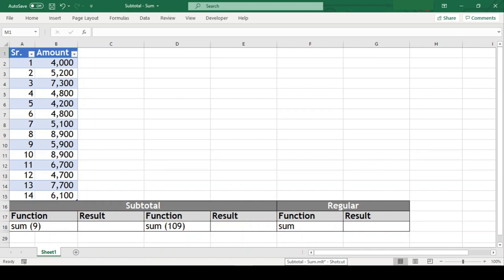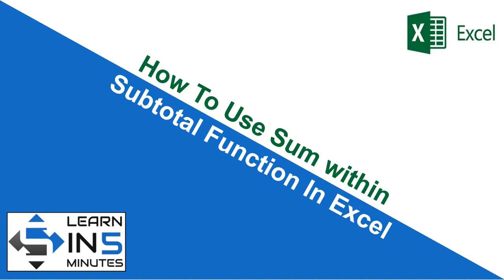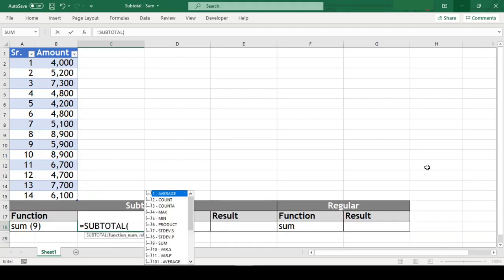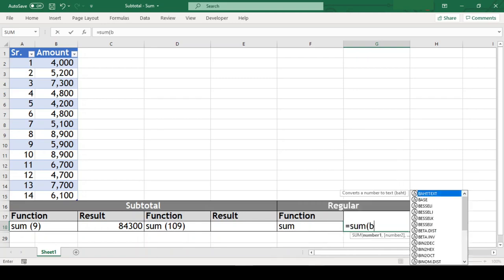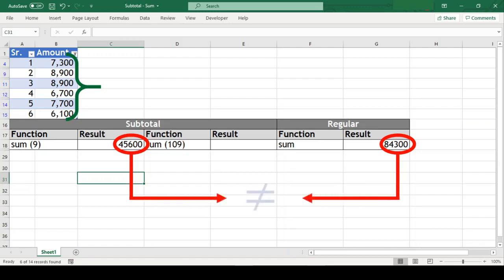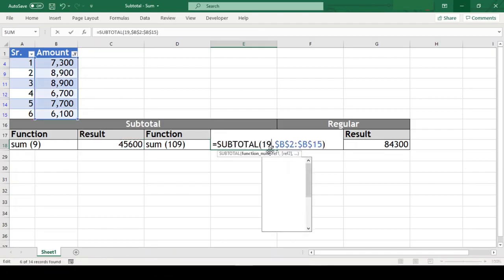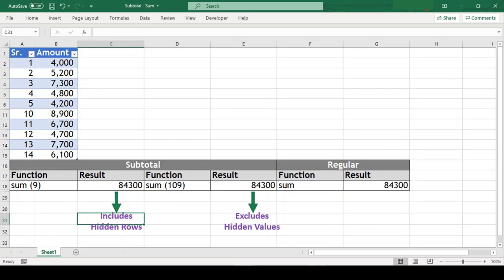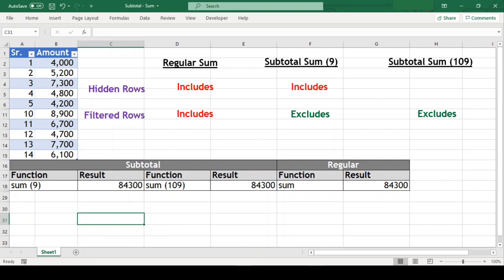How to use Sum within Subtotal Function in Microsoft Excel | Learn in 5 Minutes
In this tutorial you will learn how to use Sum within subtotal function in Microsoft Excel